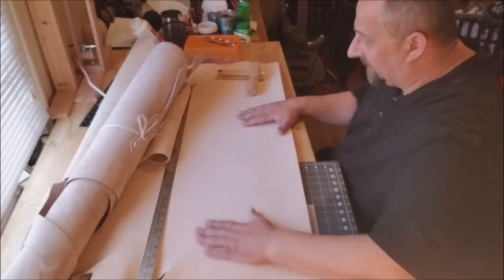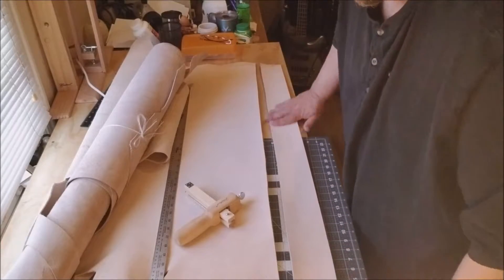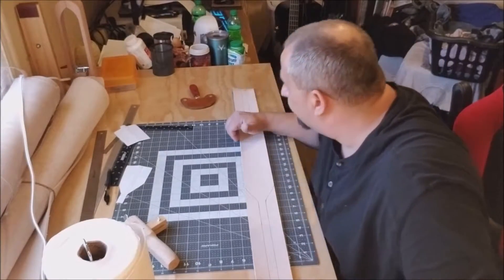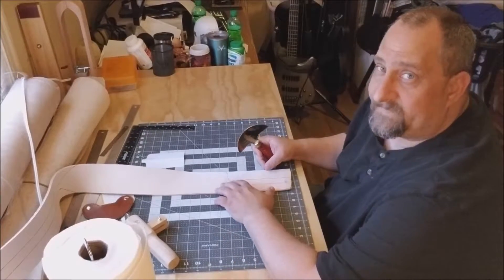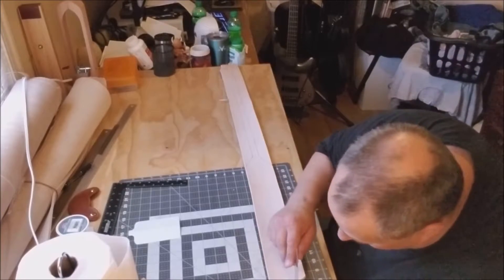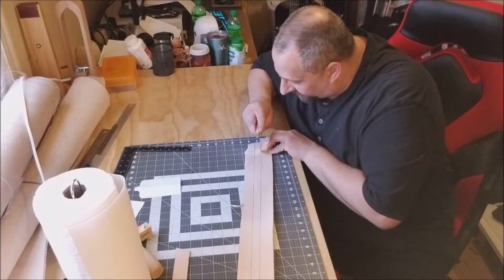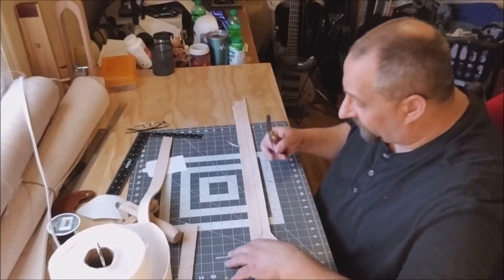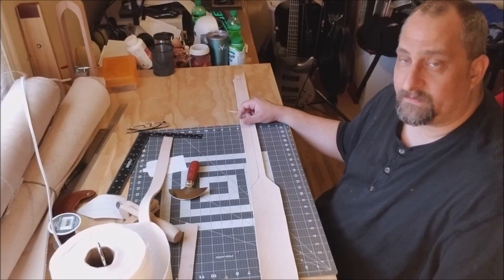Rifle Sling Part 4 - Cutting the main strap and using a strap cutter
As I learn and develop my skills in learning leatherworking I'm documenting my progress. From the beginning of my experience to now.

Okay, I've got the straight edge now this is where I cut out the main body of the rifle sling. My trials and mistake with using a strap cutter. I fixed the mistake but it's a great point to remember.